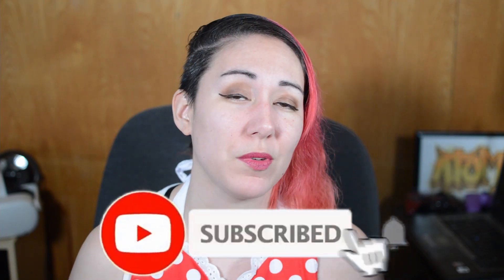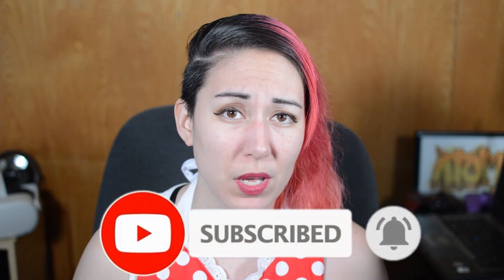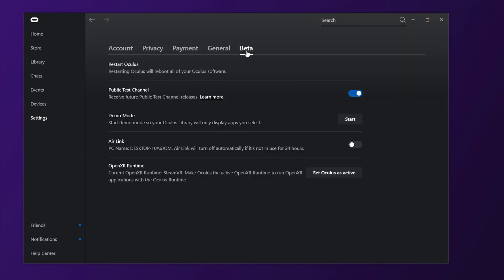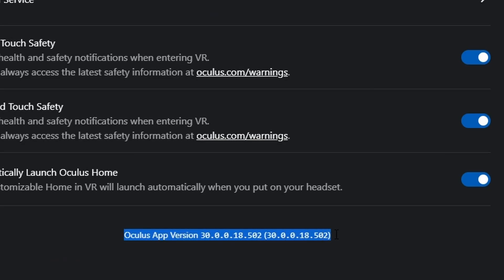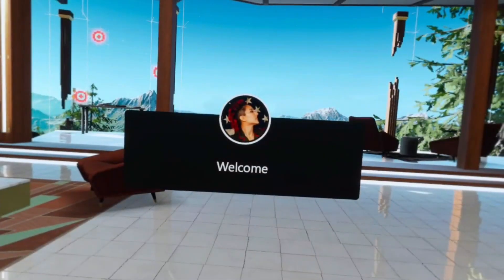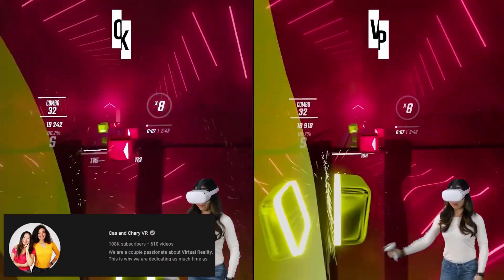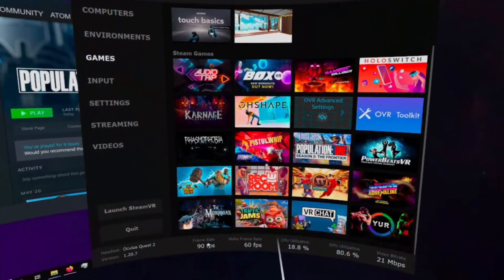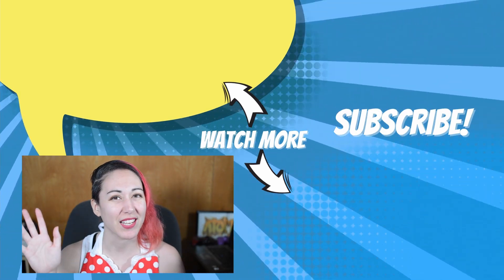Play Steam Games Wirelessly on Your Quest 2! (Airlink or Virtual Desktop)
Want to expand your VR library outside of just Quest 2 games? You can! (Provided you have a decent computer).

𝐍𝐎𝐓𝐄𝐒

0:00 Intro and Requirements
1:41 Airlink Method
3:06 Virtual Desktop Method

🎶Music: Swing Time - MusicByPedroBurnt to a Crisp or Bloody as Hell and How Now Brown Cow

𝐀𝐁𝐎𝐔𝐓 𝐌𝐄